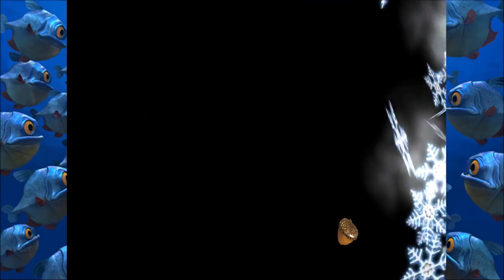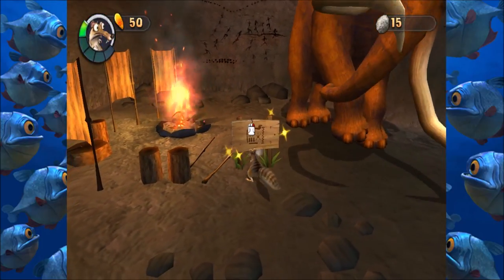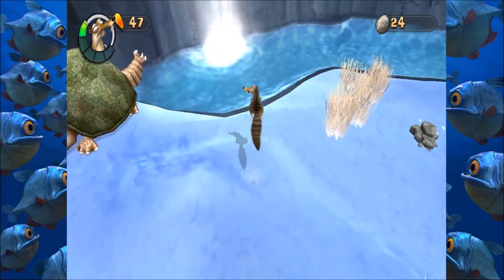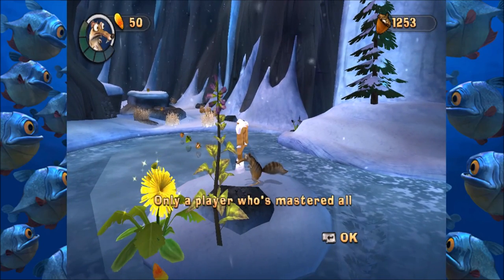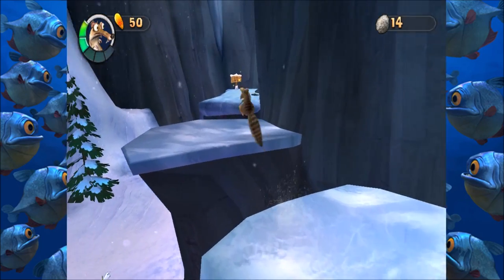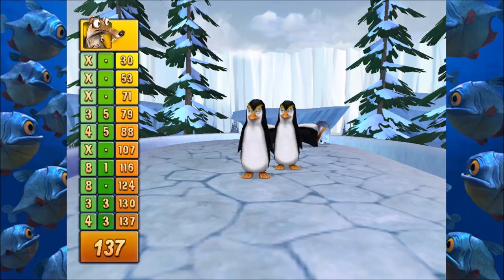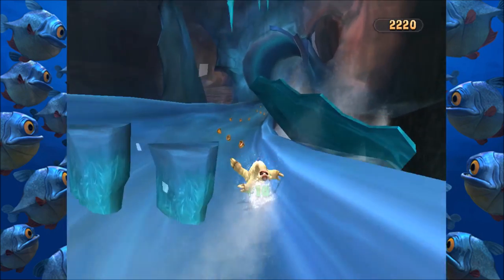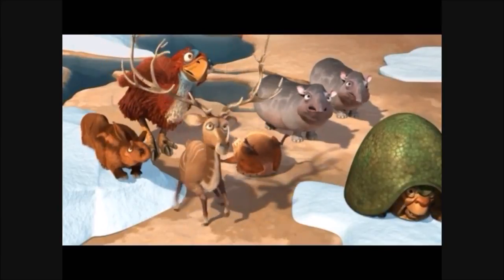Let's Play Ice Age 2: The Meltdown - Episode 2: Schwarzenegger Armadillo and the Waterpark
Watch me slide onto some nuts in this episode.